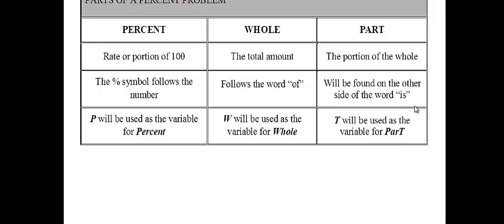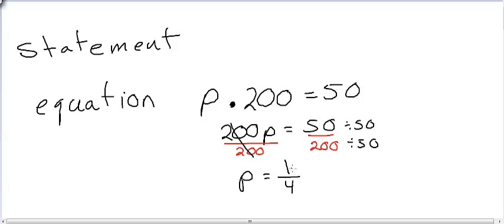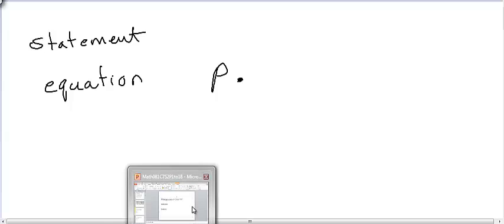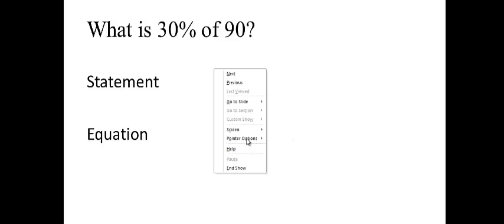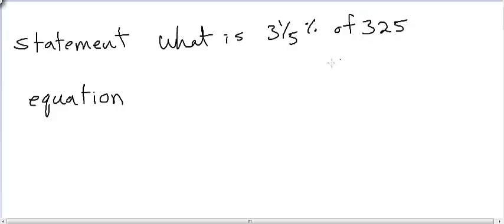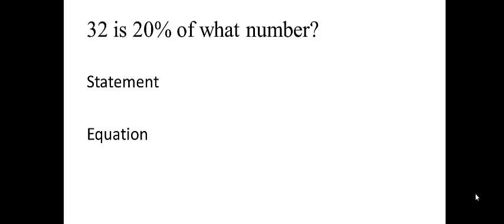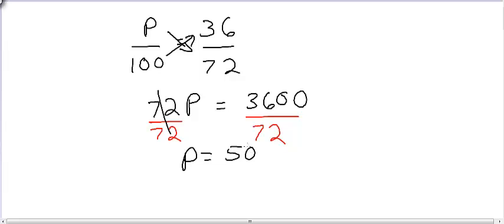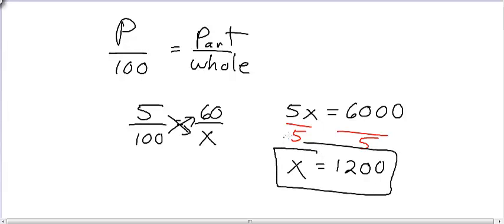Math081c7s2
Translating and Solving Percent Problems